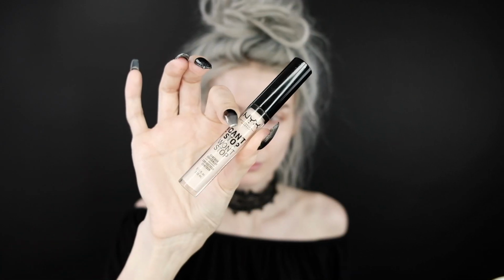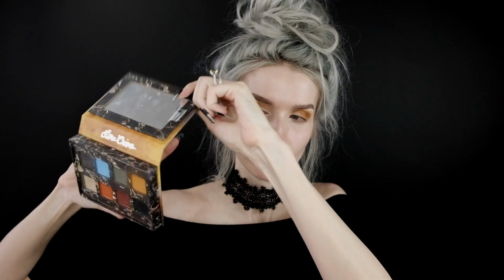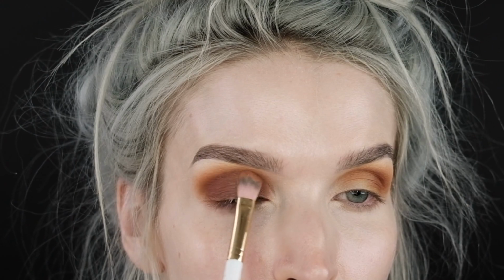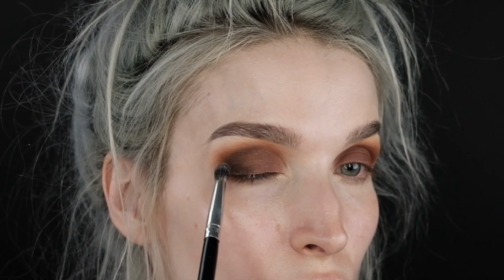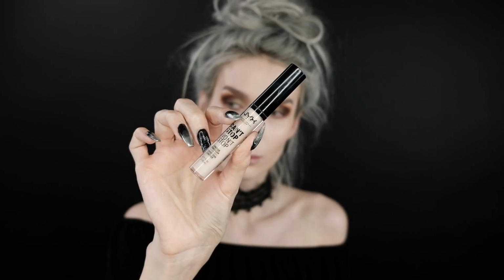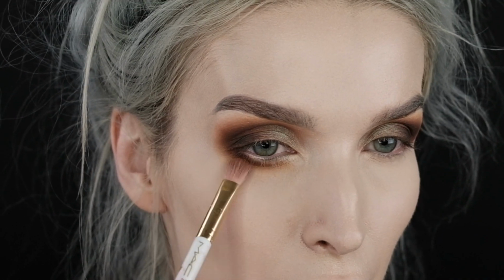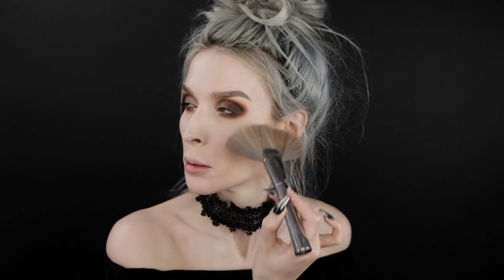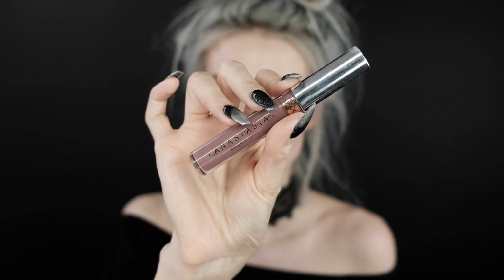Dark Grunge Makeup Tutorial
Hey ghouls HEYYY!! This tutorial is of the dark/vampy/grunge makeup I wore in the intro of my kitchen declutter video! It's also giving me some serious pre-fall vibes so I can't stop wearing it!

Products Used:
Nyx Cosmetics Can’t Stop Won’t Stop Concealer “Light Ivory”
Lime Crime Venus 2 Palette
Sephora Waterproof Retractable Liner
Milk Makeup Blur Stick
Milk Makeup Foundation “Fair” and “Porcelain”
Milk Makeup Mascara
ABH Pigment “Icy”
KVD Shade and Light Palette “Sombre” Bronzer
Buxom Wanderlust Blush “Havana”
Lip Option 1: Necromancy Cosmetica Lipsticks “Oh No Nancy” and “Solis Mortem”
Lip Option 2: ABH Liquid Lipstick “Grim”

Brushes and Sponges
Beauty Blender
Morphe M433
Mac Brush
Bh Cosmetics Skinny Blending Brush
Small Dome Brush (similar)
Concealer Brush (similar)
Bronzer Brush
Blush Brush
Small Highlight Brush
Massive Highlight Brush

Some of the links in the description are affiliate links in which I make a small commission, but they are linked to the product or as similar as I could find.